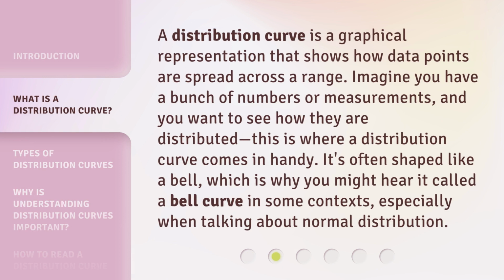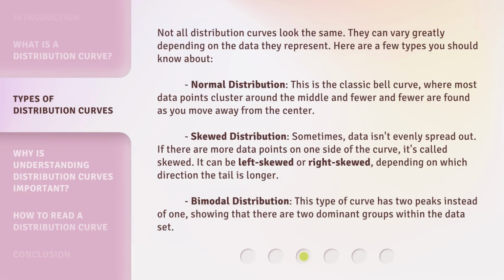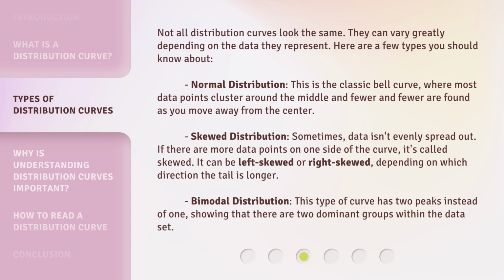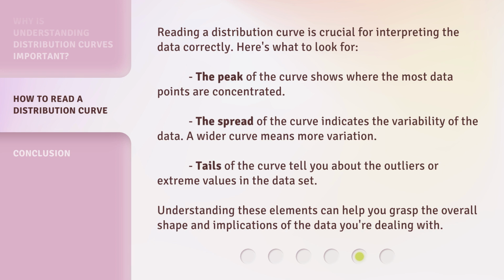Unlocking the Mysteries of the Distribution Curve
Cracking the Distribution Curve Code • Join us as we delve into the fascinating world of distribution curves and uncover the hidden patterns and insights they hold. Discover how to unlock the mysteries and optimize your strategies for success!

00:00 • Introduction - Unlocking the Mysteries of the Distribution Curve
00:36 • What is a Distribution Curve?
01:05 • Types of Distribution Curves
01:54 • Why is Understanding Distribution Curves Important?
02:35 • How to Read a Distribution Curve